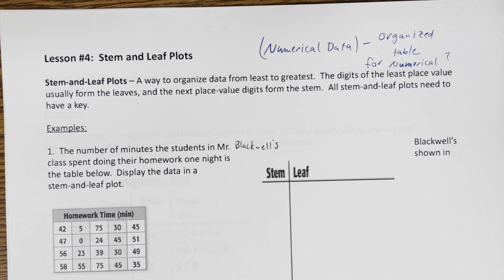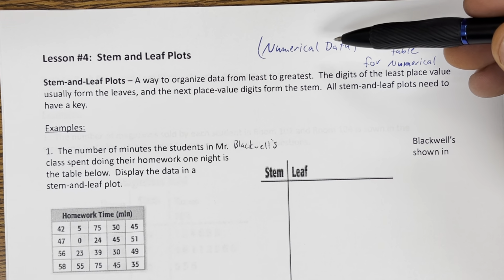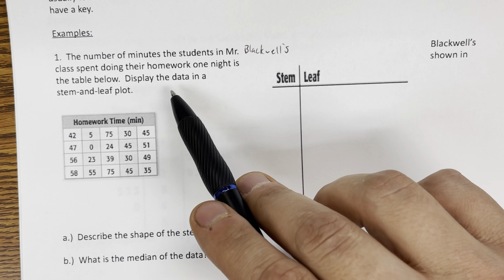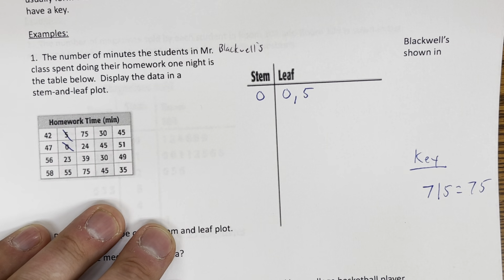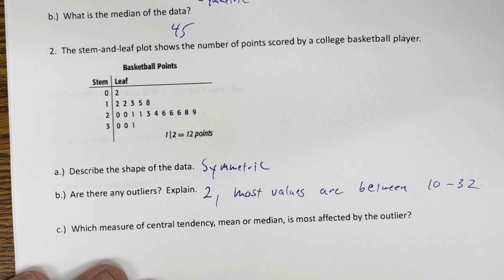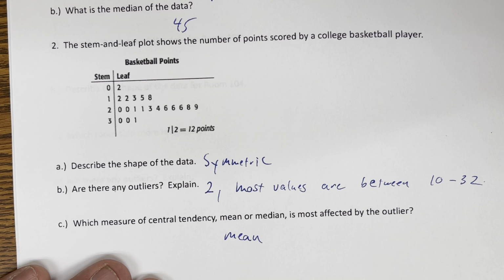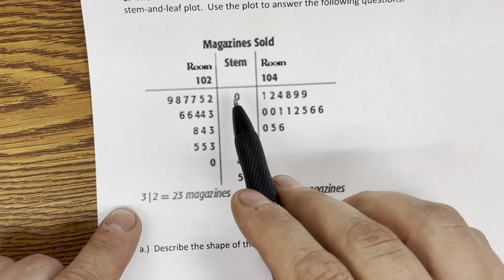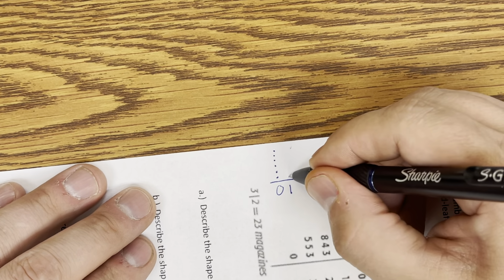Stats Unit - Stem and Leaf Plots